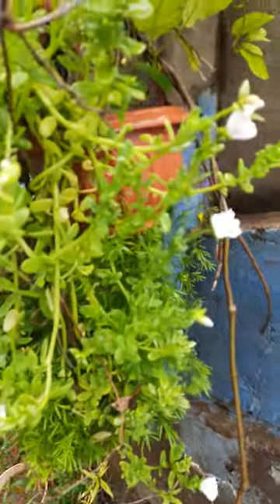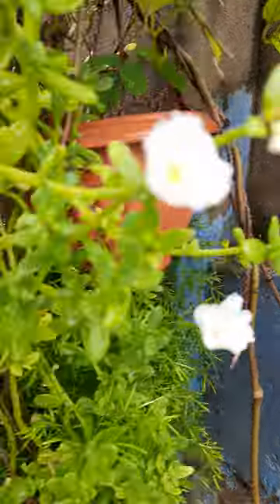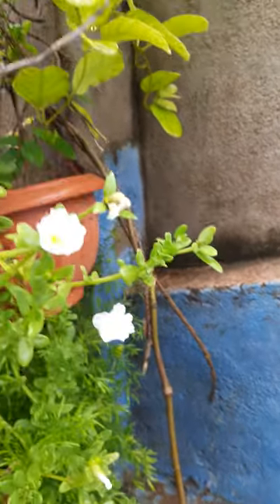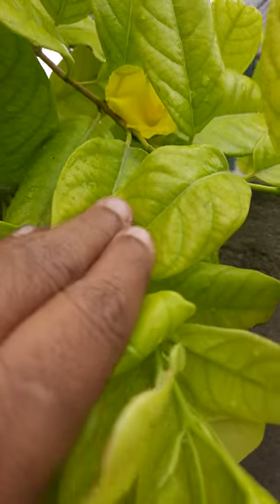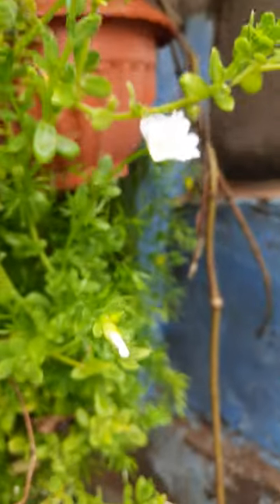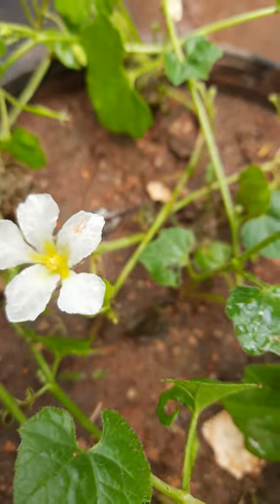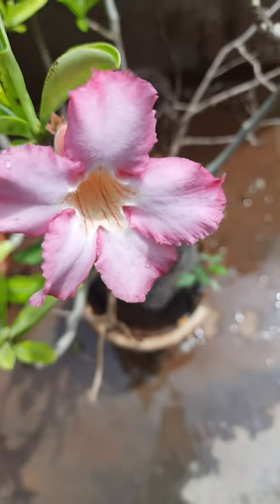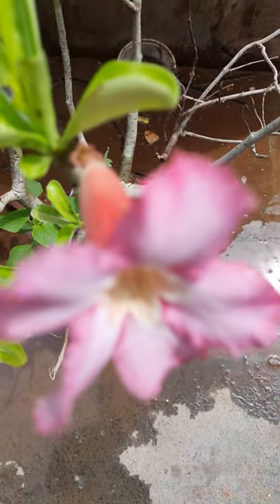Plants and its benefits